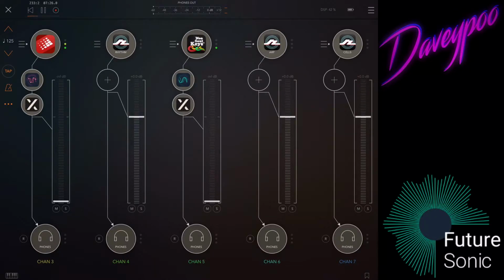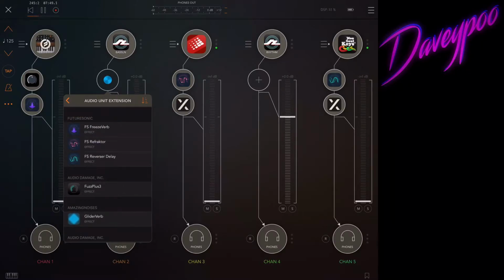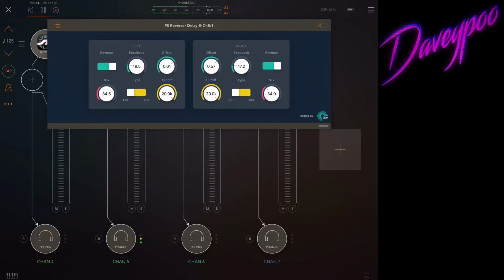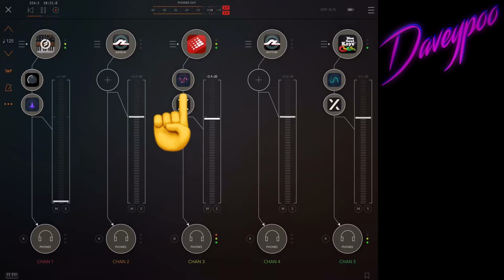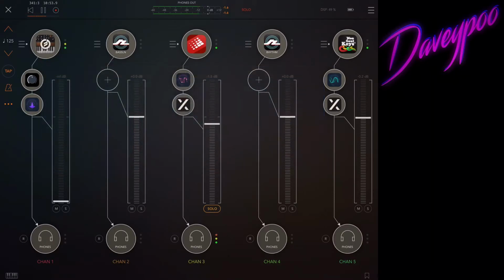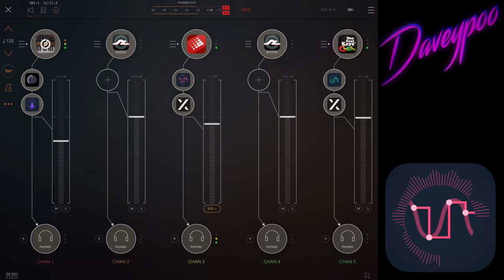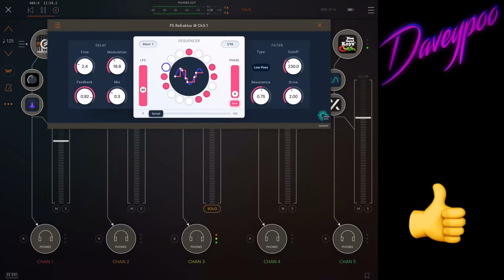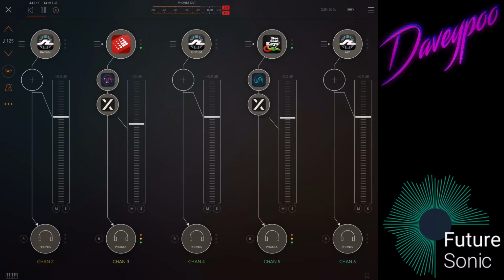The FutureSonic suite - Daveypoo, The Mobile Music Minstrel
Here's my look at FS FreezeVerb, FS Reverser Delay and FS Refraktor provided to me by the wonderful folks at Future Sonic!